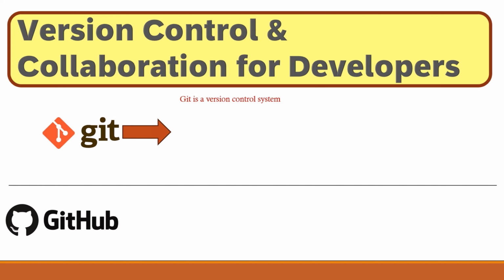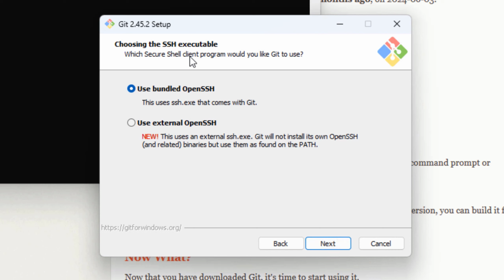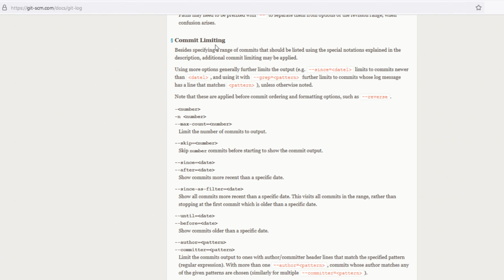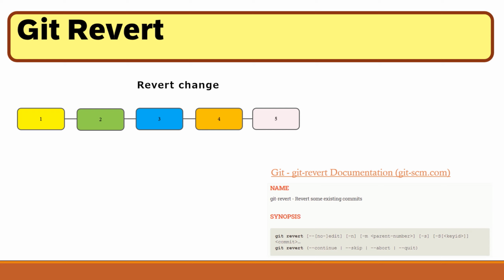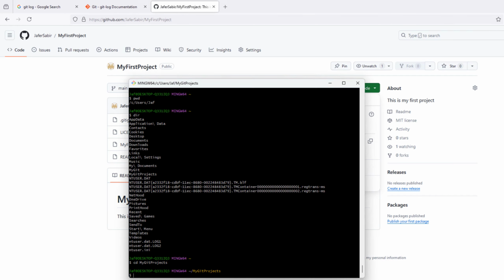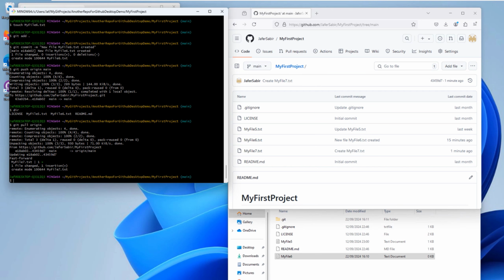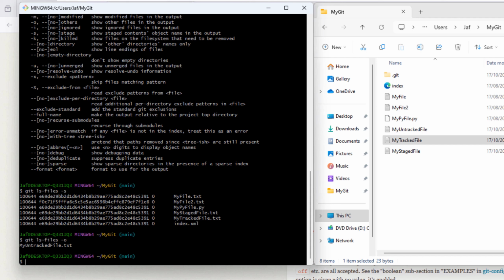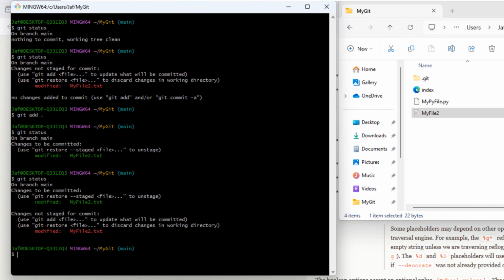Git & GitHub for IT Professionals | Complete Beginner Guide to Version Control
Learn Git and GitHub from scratch for IT professionals, network engineers, and infrastructure teams.

This complete Git and GitHub course covers version control fundamentals, repositories, commits, branching, merging, reverting changes, collaboration workflows, and real-world Git usage for IT and automation environments.

Whether you're working in networking, cybersecurity, DevOps, or system administration, this training will help you manage code, scripts, and configurations confidently using Git and GitHub.

00:00:00 Course Intro
00:01:08 Intro to Version Control & Collaboration (Git & GitHub)
00:06:39 Types of Version Control Systems
00:08:08 Git vs GitHub Explained
00:09:50 Git Alternatives
00:11:45 GitHub, GitLab, Bitbucket Overview
00:12:04 Git Architecture
00:15:49 Git Workflow
00:16:18 Git Branches
00:19:30 Types of Branches
00:20:06 Git Commands Cheat Sheet
00:20:33 Install & Setup Git & Initialise Git on Windows 11

00:34:20 Stage & Commit Files in Git
00:35:53 Git States & Git Areas
00:43:02 Viewing Logs in Git
00:48:30 Revert Changes in Git
00:49:24 Git Checkout
00:58:52 Git Switch vs Git Checkout
00:59:57 Amending the Previous Commit
01:03:08 Reset a Commit in Git
01:09:02 Revert a Commit in Git
01:13:04 Unstage & Ignore Files with Git Restore & Git Ignore

01:16:43 GitHub Introduction
01:17:27 What is GitHub
01:19:15 GitHub Demo
01:24:20 GitHub Licensing
01:28:40 GitHub Demo Continued
01:34:06 GitHub Desktop

01:51:05 Git Push, Pull, Fetch, Merge, Diff
01:59:43 Branching & Merging with Git

02:14:38 Git LS Files Command
02:18:56 Git Clean – Remove Untracked Files
02:21:10 Deleting Files with Git RM
02:23:16 Rename or Move a File in Git with Git MV
02:26:41 Restoring a File using Git Restore
02:28:42 Comparing Changes between Files, Branches & Working Areas using Git Diff
02:33:13 View Files and Directories within a Commit using Git LS Tree
02:34:18 Unstage a File from the Staging Area using Git Restore
02:35:35 View Commit History with Git Show Command
02:41:00 Make a Change to a File that is Already Staged
02:41:55 End of Course

Git basics
Git commands
Git repositories
Git branching and merging
Git revert and reset
Git workflow
Git collaboration
GitHub repositories
GitHub version control
Git for automation
Git for IT professionals
Git for infrastructure engineers
Git for network engineers
Version control for beginners

THIS COURSE IS IDEAL FOR

IT professionals
Network engineers
System administrators
Infrastructure engineers
Cybersecurity engineers
Automation engineers
DevOps engineers
Students learning version control